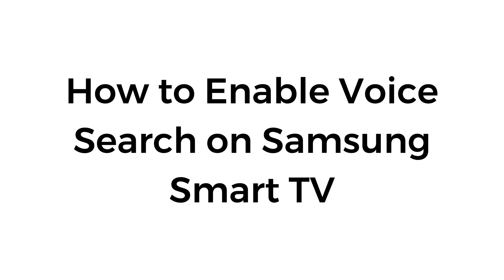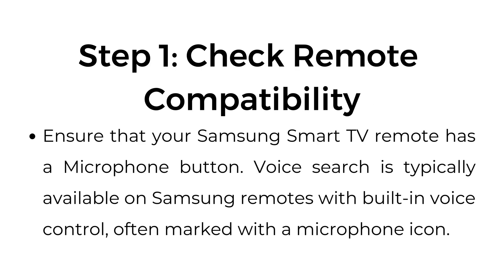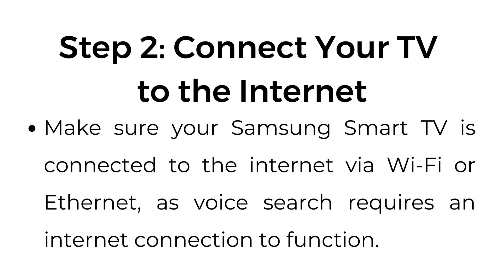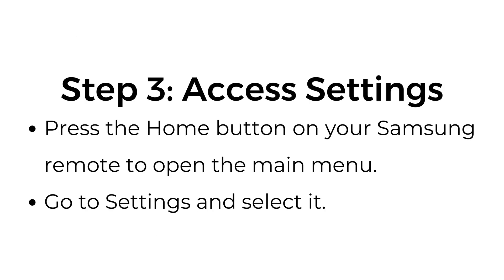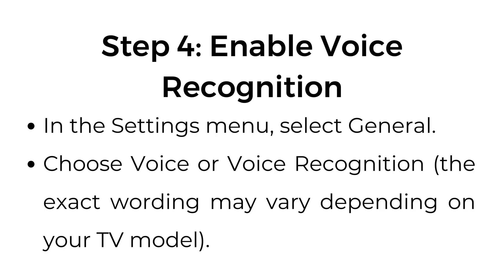How to Enable Voice Search on Samsung Smart TV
In this video, you'll learn how to enable and use voice search on your Samsung Smart TV. We cover the step-by-step process, starting with ensuring your remote has a microphone button, and then connecting your TV to the internet.

0:00 Introduction
00:03 Step 1: Check Remote Compatibility
00:16 Step 2: Connect Your TV to the Internet
00:27 Step 3: Access Settings
00:36 Step 4: Enable Voice Recognition
00:47 Step 5: Turn On Voice Recognition
00:56 Step 6: Use the Microphone Button for Voice Search